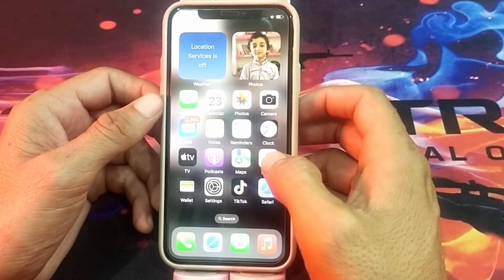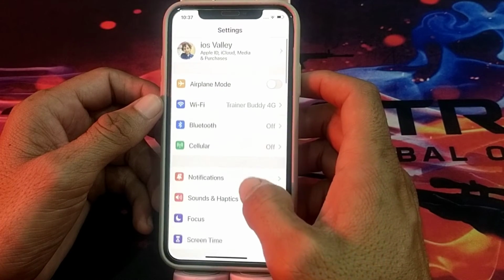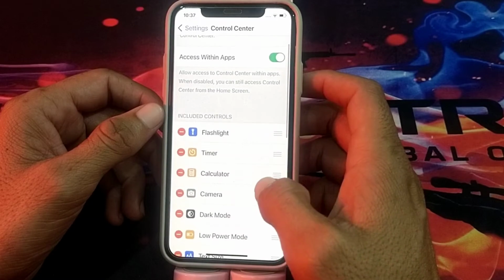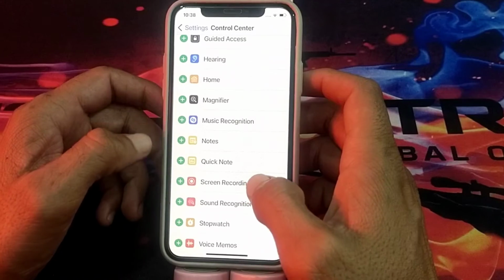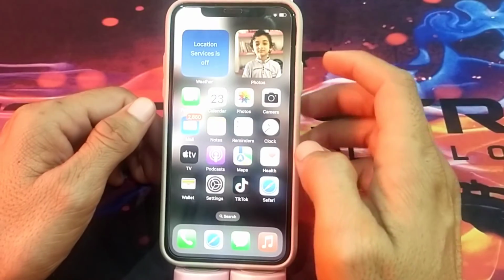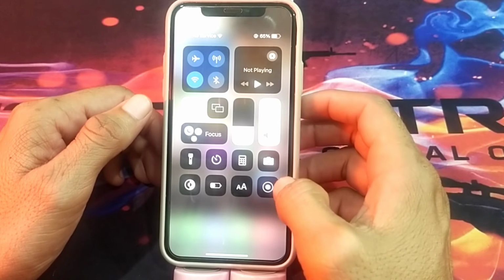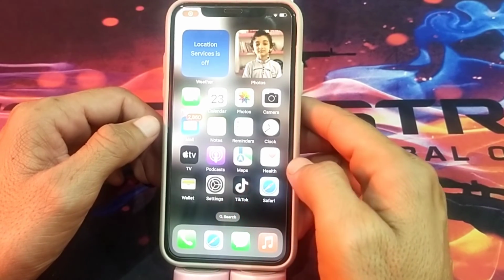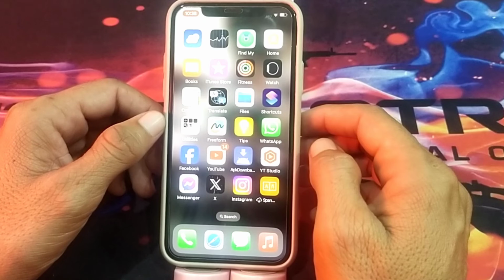How To Screen Record on iphone After iOS 17 Update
In this video I am going to share how you can use screen recorder on iphone after updating to ios 17..

More Queries.